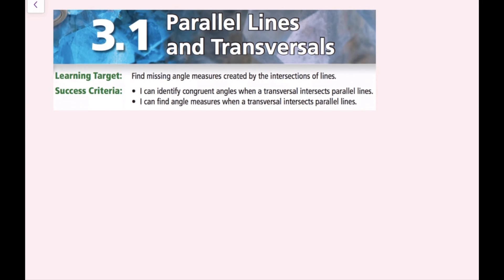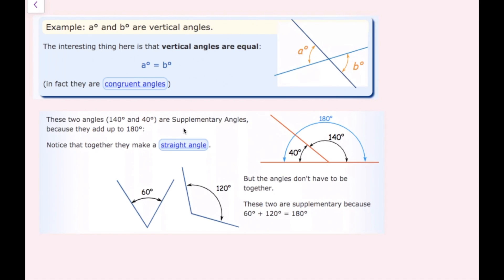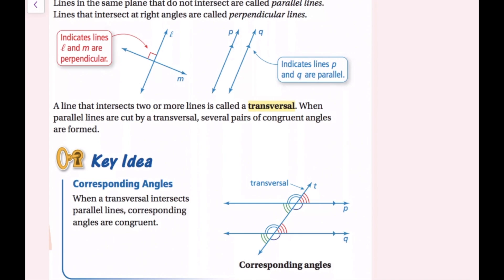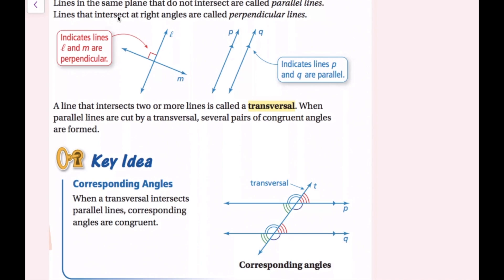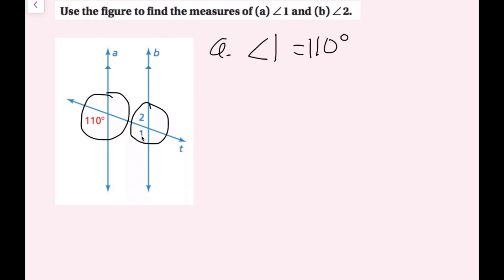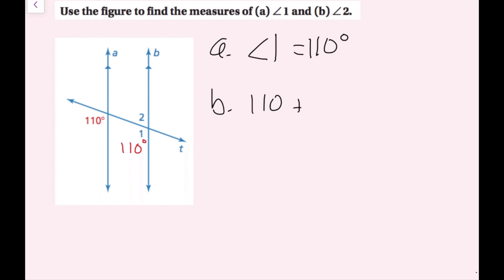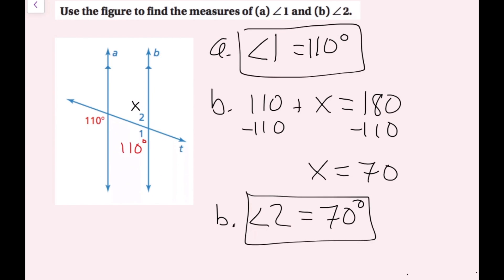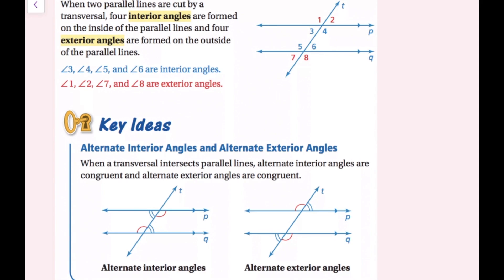Parallel Lines, Transversals, and Angle Relationships (3.1 Big Ideas Math - Grade 8)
0:00 - Intro/Learning Target
0:21 - Review (Vertical & Supplementary Angles)
1:28 - Parallel & Perpendicular Lines, Transversals, and Corresponding Angles
3:53 - Ex. 1
6:21 - Ex. 2
9:37 - Alternate Interior & Alternate Exterior Angles
11:28 - Ex. 3
13:09 - Ex. 4